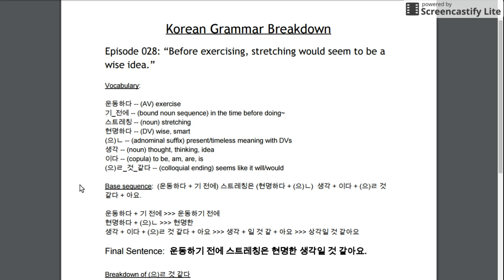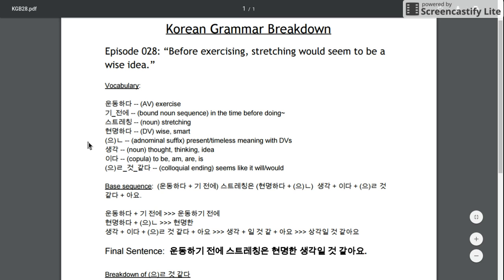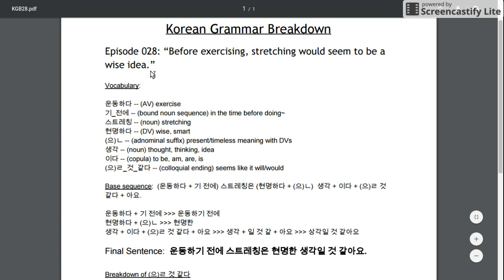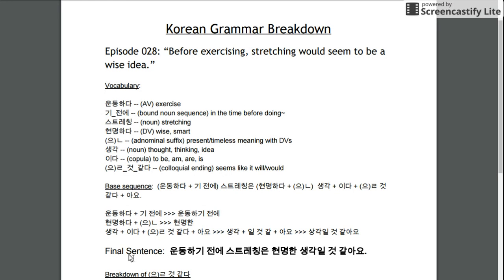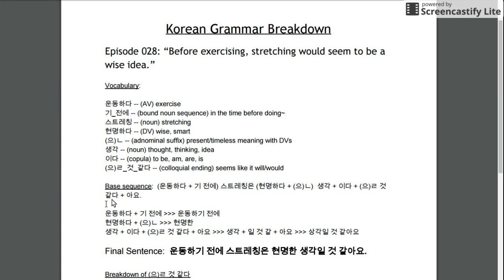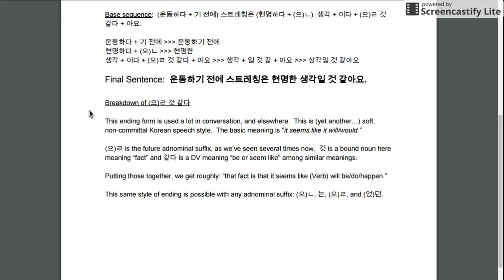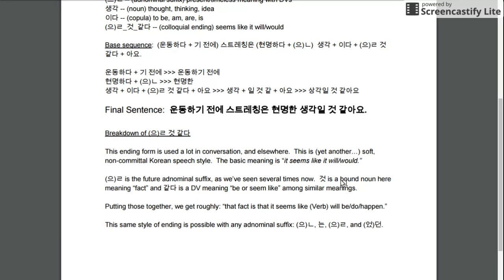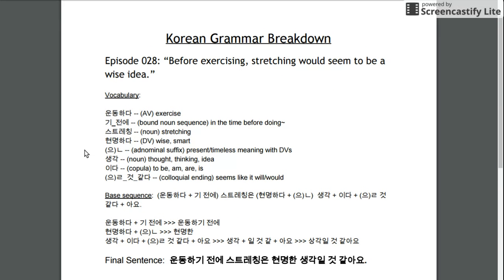Korean Grammar Breakdown, Ep. 028